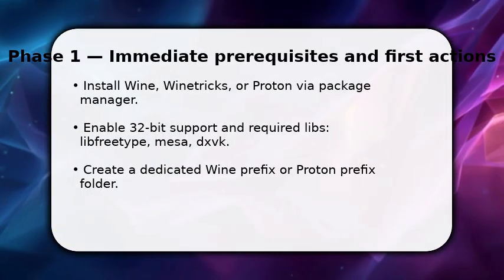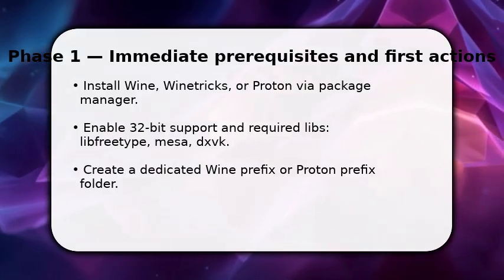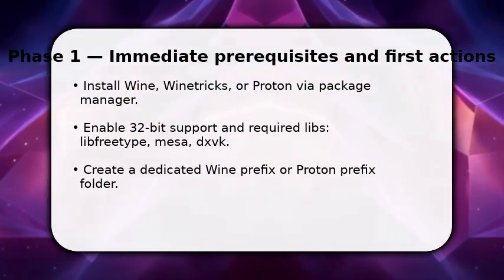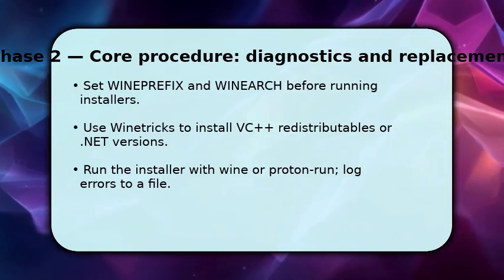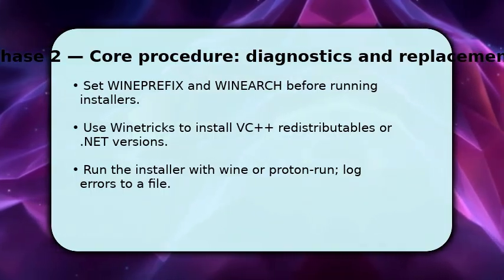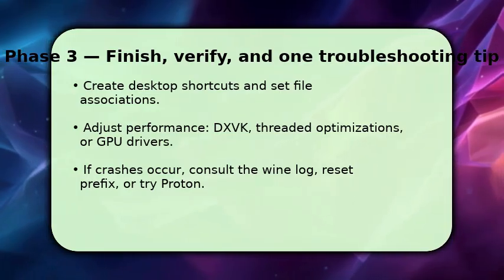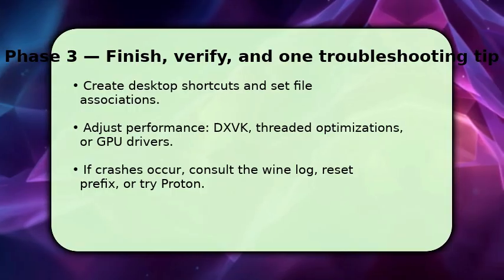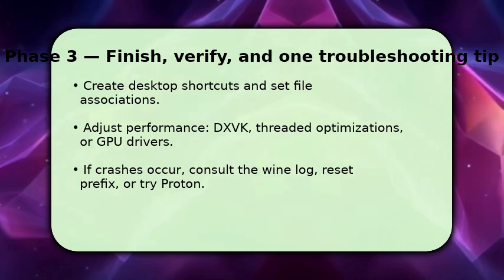How to Use Windows Apps on Linux - Step by Step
How to Use Windows Apps on Linux - Step by Step | 🔒 Surfshark VPN Deal — Stay private and secure. $1.99/mo + 3 Months Free ▸

Discover the ins and outs of running Windows applications on your Linux system. This comprehensive guide takes you through each step, from setting up compatibility layers to tweaking settings for optimal performance.

Windows apps, Linux compatibility, Wine,